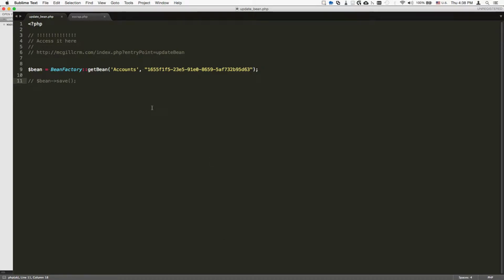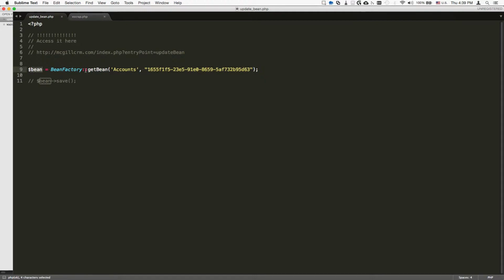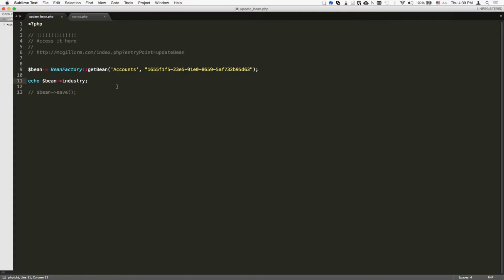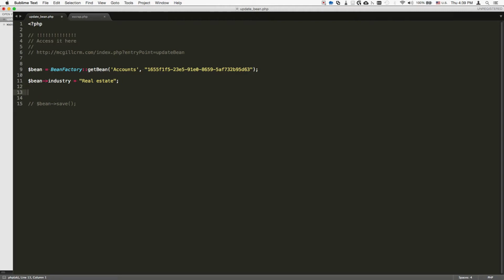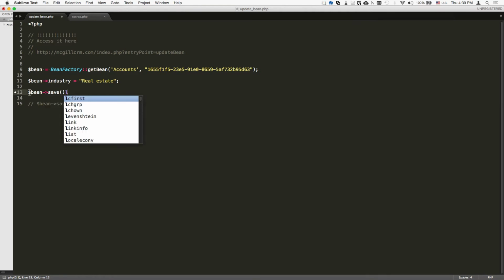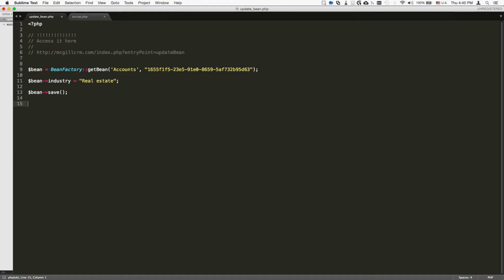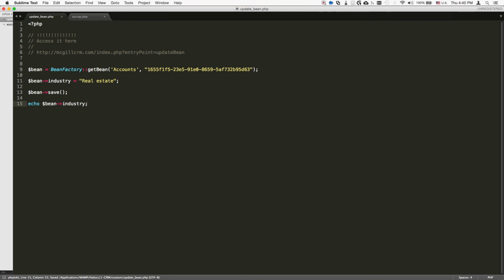Updating a record in suiteCRM (programmatically)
Update an entry using simply code, applies to sugarCRM CE also. Useful if you want to update / change a name of a given account, lead etc.